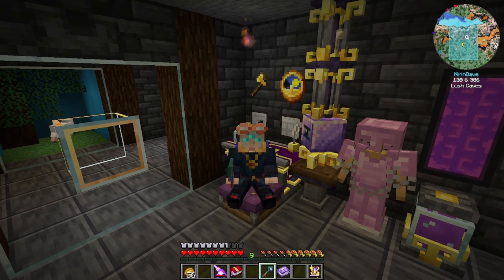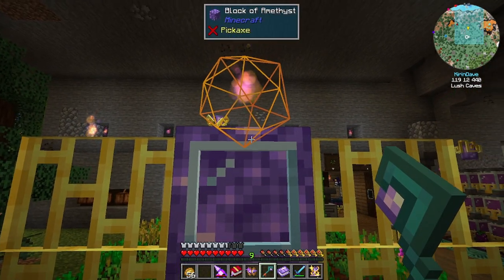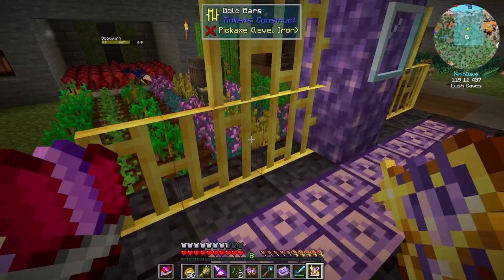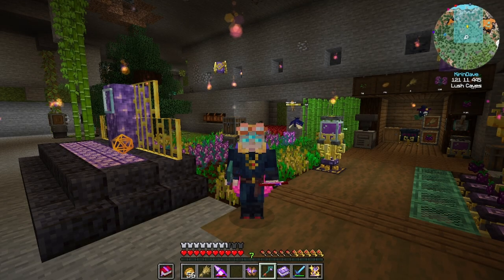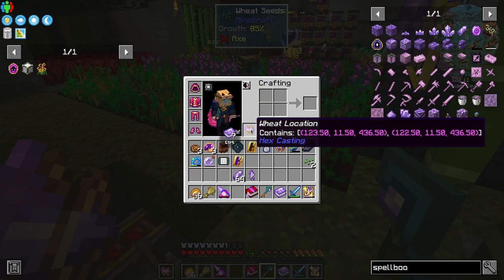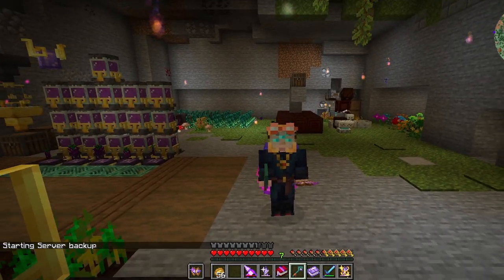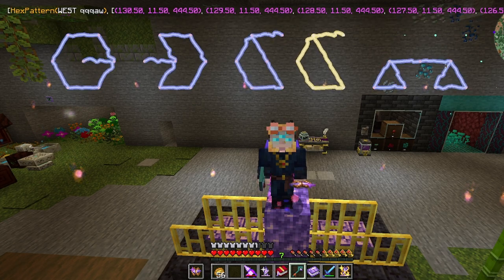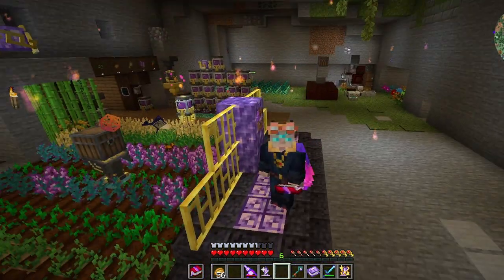Hexcast Tutorial: Fertilize a Field With Thoth's Gambit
Hello folks! I know I said I'd stop making content every other day and... I guess I lied? But I felt inspired last night to record a Hexcasting tutorial about how to use Thoth's Gambit in a practical way. It's long, and it's complicated. So I suggest you take it slowly, and remember that no one gets this stuff in an instant. It takes time and experimentation!

So in this Hexcasting Tutorial we:

* Make a spell to save locations in the world to a focus.
* Use Thoth's Gambit to compile a spell.
* Use the saved locations with Thoth's Gambit to fertilize a field.
* Deliberately not mention this is perfect for Amethyst Farming.
* Go into an advanced technique: Saving data into a hex without a focus.

Timecodes for easy replay:

0:00 Introduction to the Problem
4:18 What are Sentinels?
4:58 Spell 1: Place Sentinel
8:36 Spell 2: Save Sentinel Location To Focus
10:38 Using Thoth's Gambit to "Compile" Spells
17:17 Fertilizing a whole field at once with Thoth's Gambit
19:05 Advanced Subject: Using Consideration To Embed Data In Spells